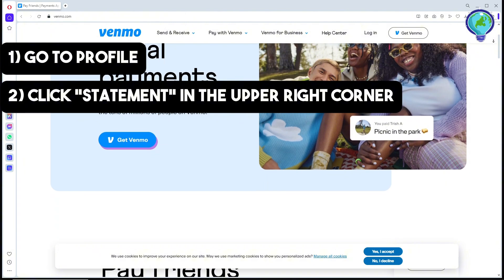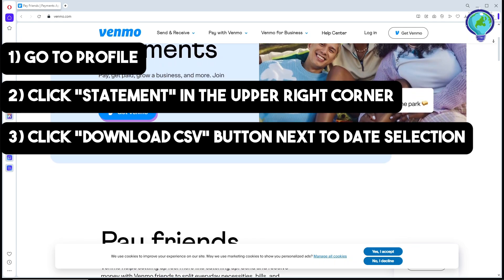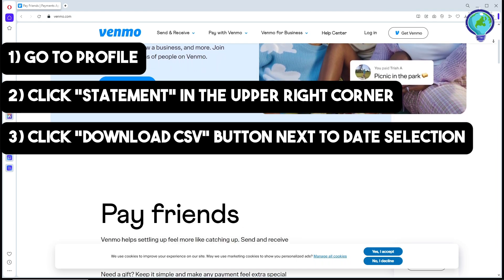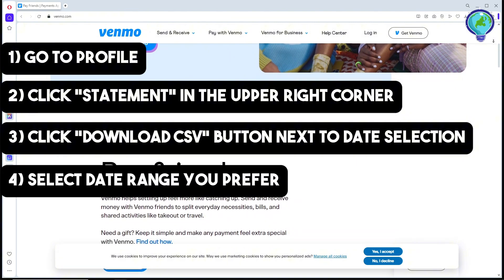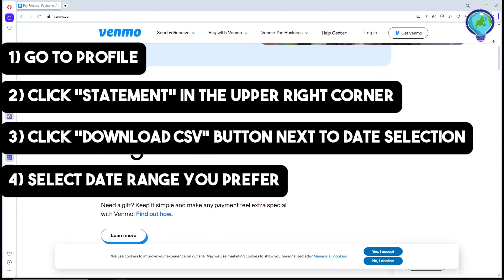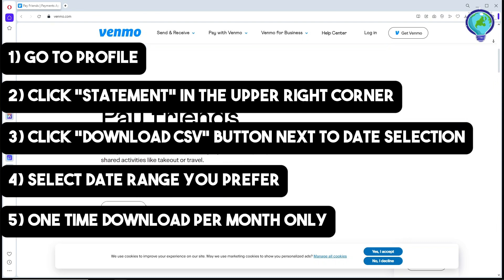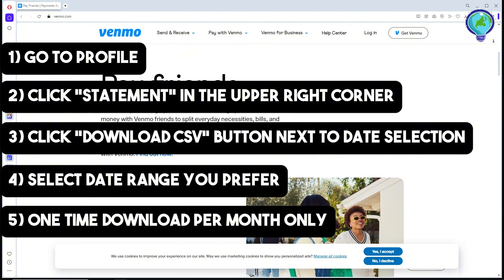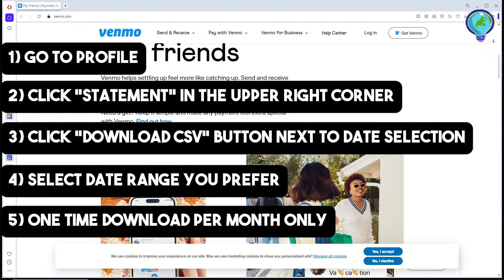How to Print Venmo Transaction History (2024)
Need to print your Venmo transaction history? This 2024 guide walks you through the step-by-step process of accessing and printing your Venmo transaction history, whether for record-keeping or financial management.